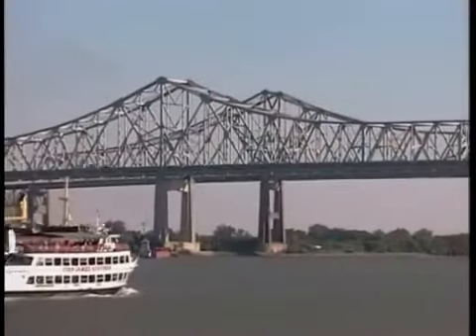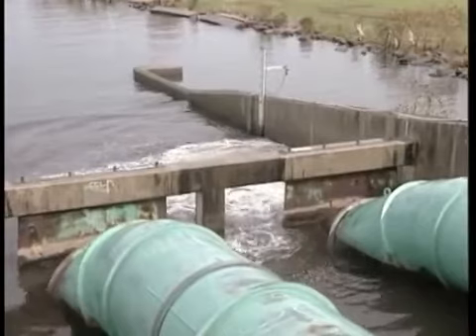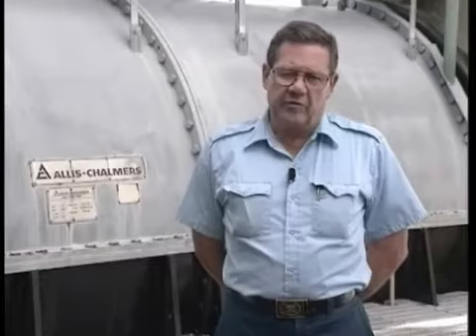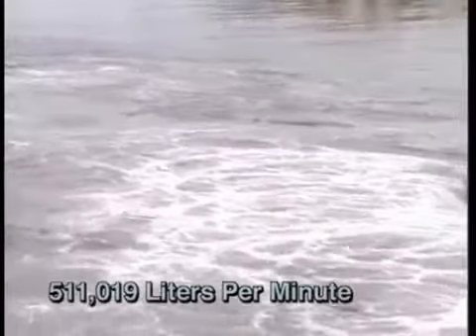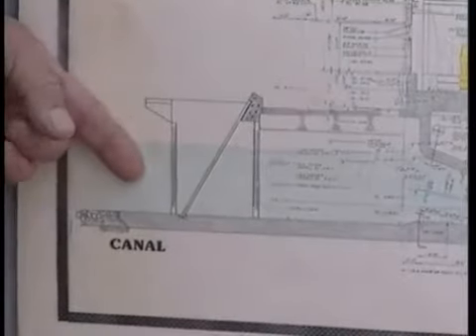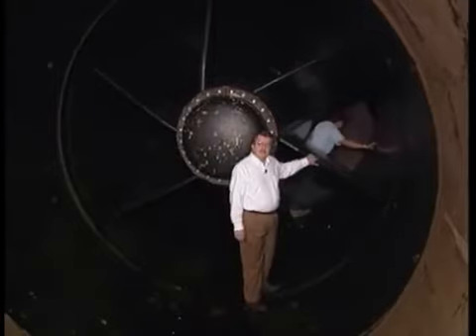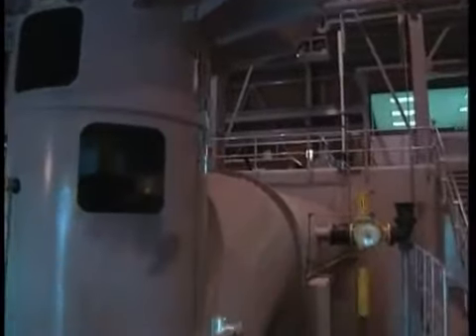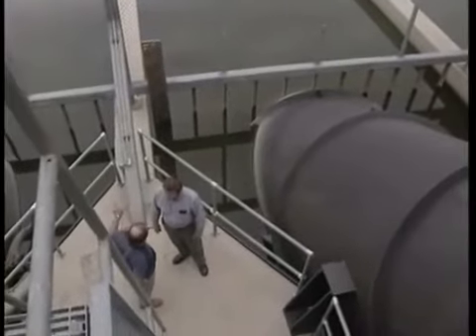Xylem Flood Control Projects